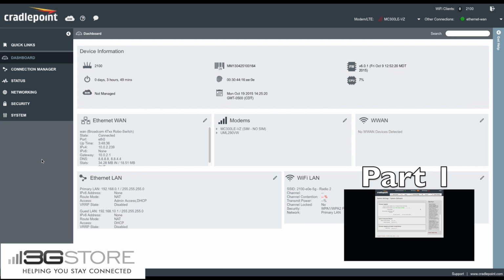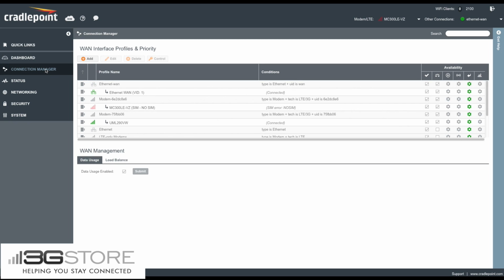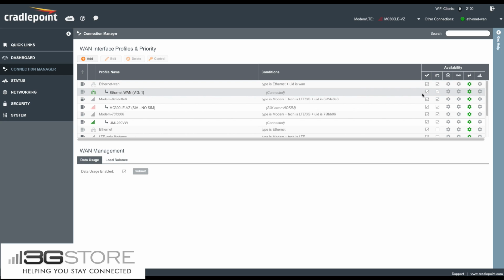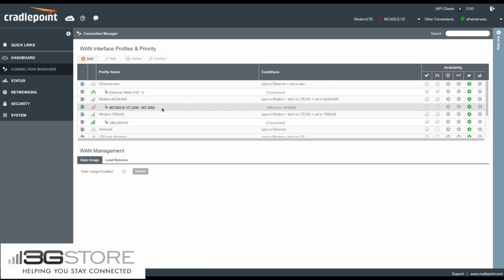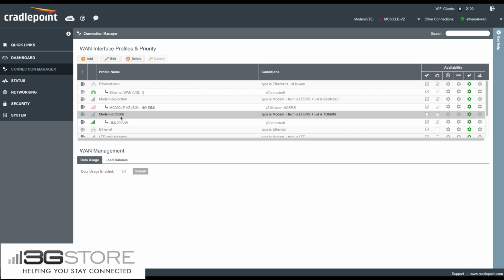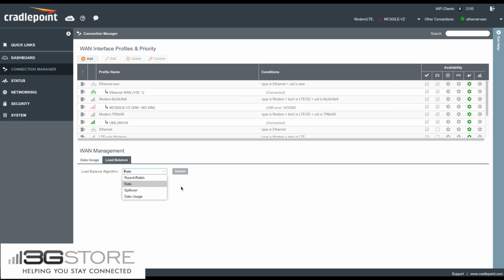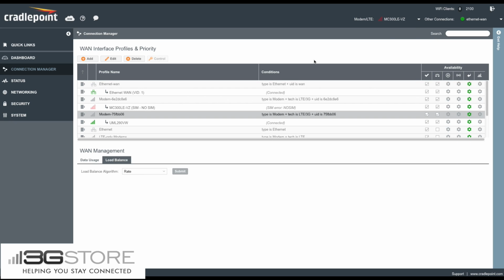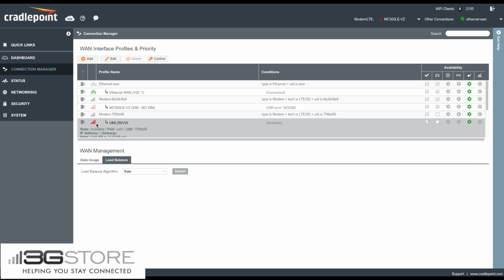Cradlepoint Firmware Version 6 - Part 2, Connection Manager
Cradlepoint has released Firmware Version 6 which includes a major user interface (GUI) overhaul. The new GUI looks similar to Enterprise Cloud Manager (ECM) but can take some getting used to if you are not an ECM user already.

Part 2 covers the connection manger and how to enable load balancing and failover.